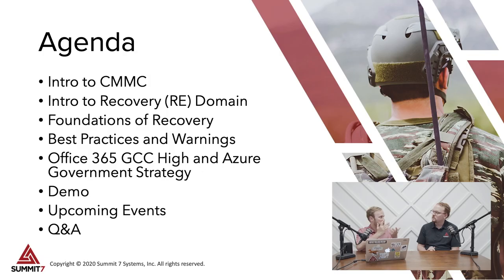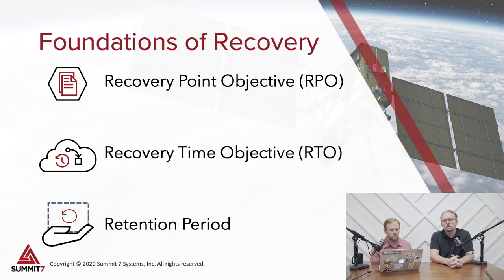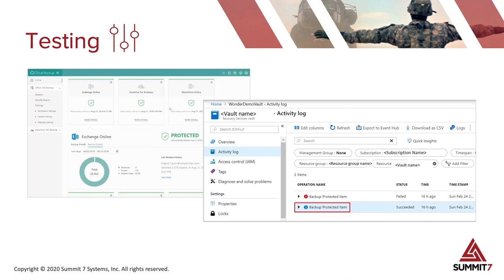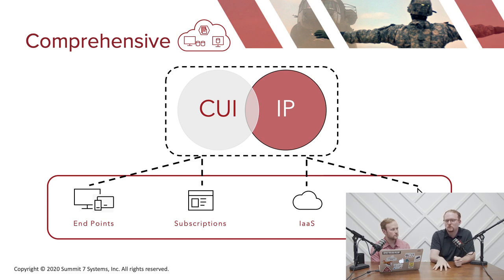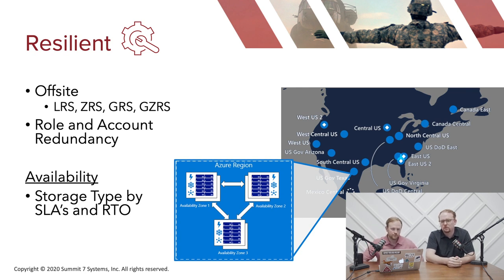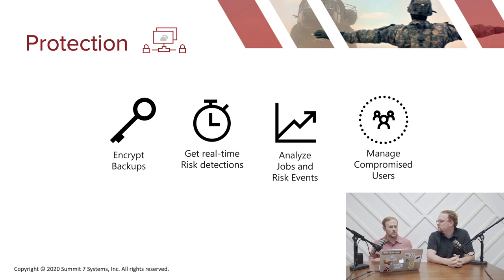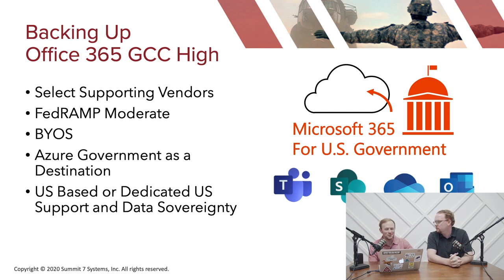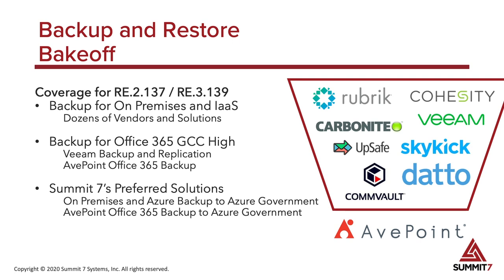CMMC Recovery (RE) and Microsoft 365 GCC High Backup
Many organizations make a wise business risk decision to backup and/or archive critical information systems. This decision is now non-optional with impending audits coming through the newly released Cybersecurity Maturity Model Certification (CMMC). CMMC Level 3 requires backup of information systems housing CUI and critical data sets.

Additionally, Aerospace and Defense companies are still required to meet DFARS 7012, and a large portion have trusted Microsoft 365 GCC High (formerly known as Office 365 GCC High) to meet the requirements. With this in mind - it is critical to backup Microsoft 365 GCC High and other information systems, configure your backup environment to NIST 800-171 and meet the reporting requirements of DFARS 7012. One proper path is through a compliant Backup Solution in Azure Government.

This discussion provides a high-level overview of the CMMC Recovery (RE) requirements and strategies for achieving compliance.

Do You Need GCC High For CMMC?